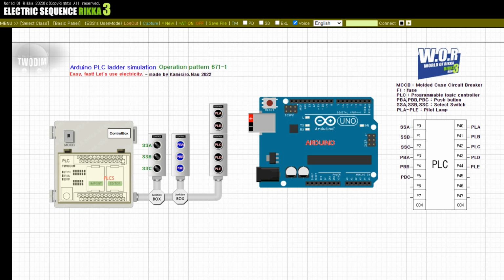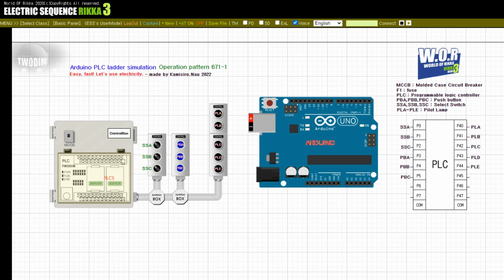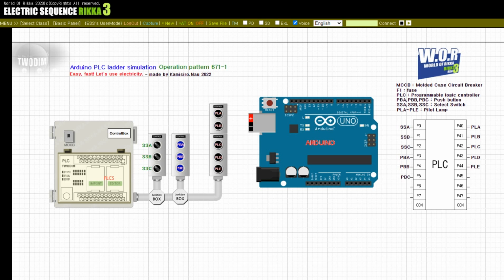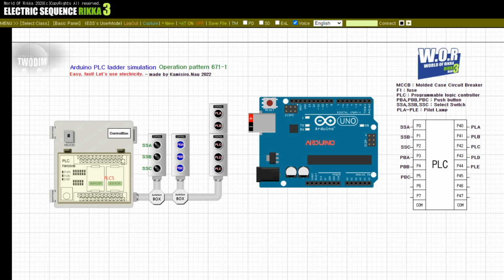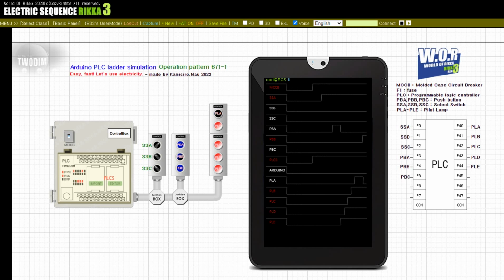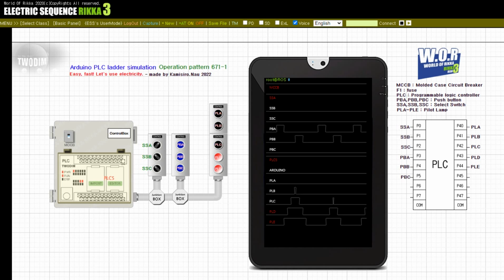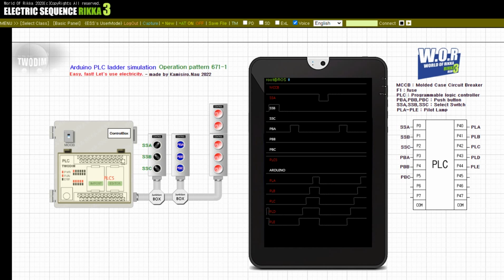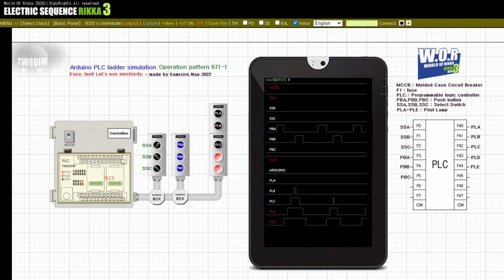Operation pattern 671-1, Arduino PLC ladder simulation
Today's time chart pattern is an example of learning to turn on and turn off lamps sequentially through pushbuttons PBA and PBB.
However, this is learning to understand the pattern of turning off again in the middle when the lamps are on.